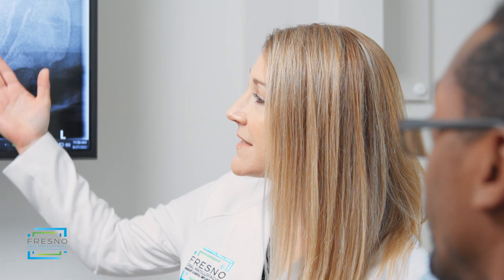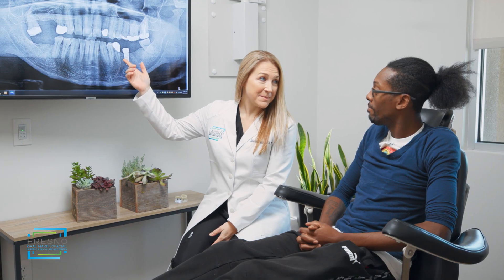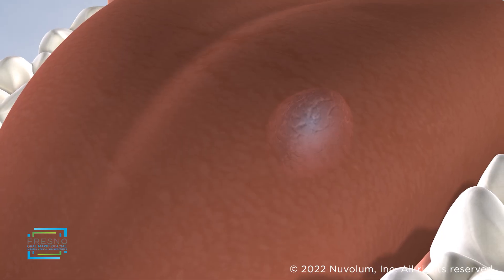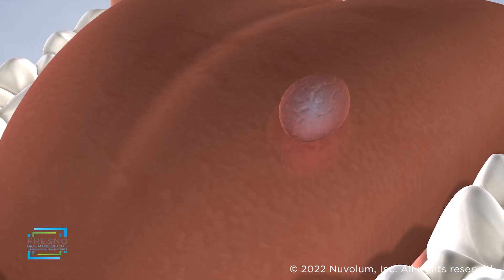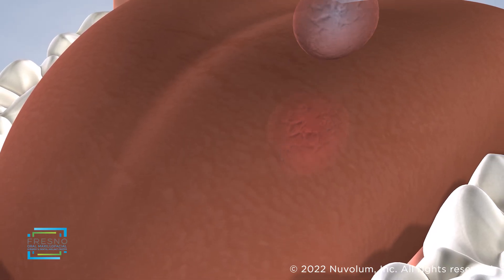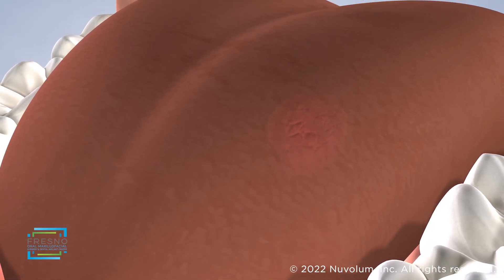Oral Pathology at Fresno Oral Maxillofacial Surgery & Dental Implant Center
The diagnosis and treatment of oral diseases are referred to as oral pathology, which is a specialized field of oral and facial medicine. Your dentist should examine any noticeable changes in the look or feel of your mouth’s lining — further examination from an oral surgeon for biopsy and treatment may be necessary. Our oral surgeons at Fresno Oral Maxillofacial Surgery & Dental Implant Center are experts at diagnosing and treating diseases of the mouth. It is important to notice any symptoms that arise in the mouth or facial structures. Regular checkups with your dentist and oral self-examinations can help any sign of oral disease or abnormality from getting overlooked.

Allen Chien, DDS
Ardavan Kheradpir, DMD, MD
Shannon Barnhart, DDS
Brian Huh, DMD
Thomas Curiel, DMD
Shayan Salim, DDS, MD

Fresno Office
1903 E Fir Ave Ste 101

Clovis Office
2026 Shaw Ave Ste 101

Madera Office
515 N I St

Visalia
242 W Caldwell Ave

Cities Serviced
Fresno | Clovis | Madera | Reedley | Sanger | Fowler | Selma | Kerman | Kingsburg | Dinuba